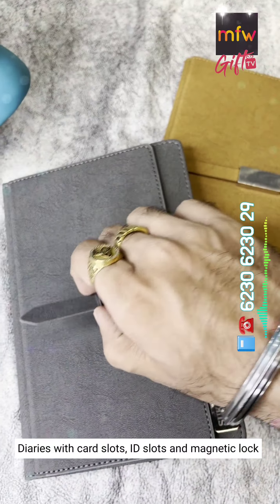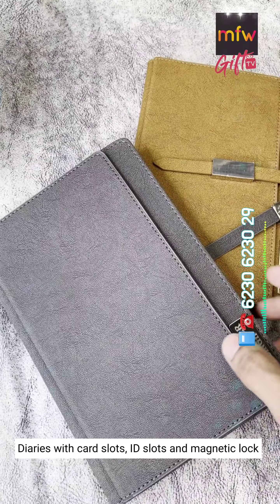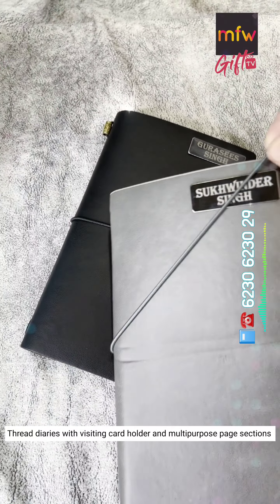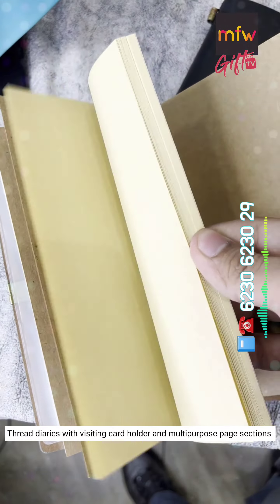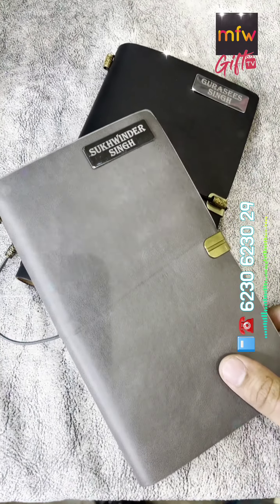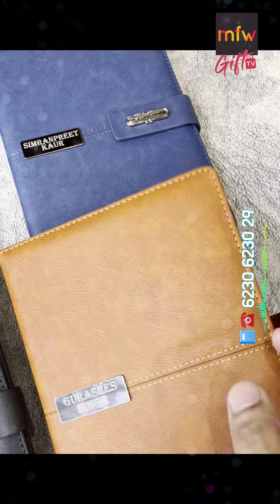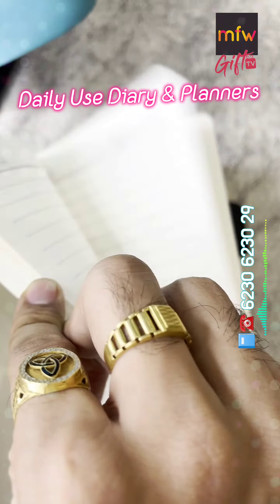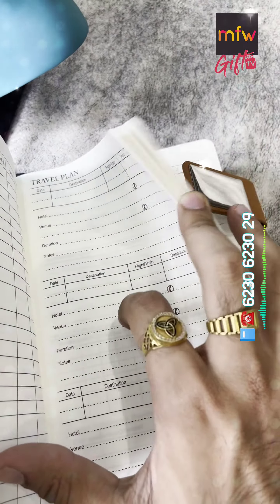Personalized Diary New Ranges. To order call 🤙 6230 6230 29 .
Keep your life organized and your thoughts in order with our premium selection of notebooks and diaries. From beautiful designs to personalized options, we have everything you need to stay on top of your game. Our collection of notebooks and diaries is perfect for professionals and creatives alike. Whether you're looking for a classic leather-bound notebook or a trendy bullet journal, we have something for everyone. Add a personal touch to your notebook or diary with our customization options. Choose from a range of materials, colors, and styles to make your notebook truly unique. Discover our beautifully designed notebooks that are both functional and stylish. From minimalistic designs to bold prints, we have something to suit every taste. Keep track of your thoughts, goals, and inspirations with our range of diaries. Whether you prefer a daily or weekly planner, our selection will help you stay organized and motivated. Our luxury notebooks and diaries are the perfect gift for yourself or a loved one. With high-quality materials and exquisite craftsmanship, these items are sure to impress. Find the perfect notebook or diary for your needs with our extensive selection. From lined pages to dotted grids, we have a variety of options to suit every writing style.